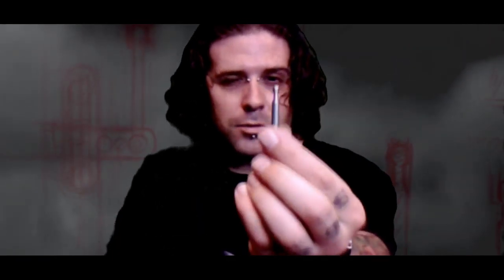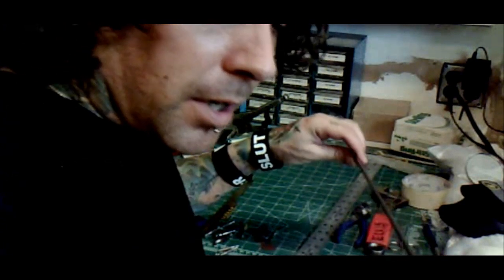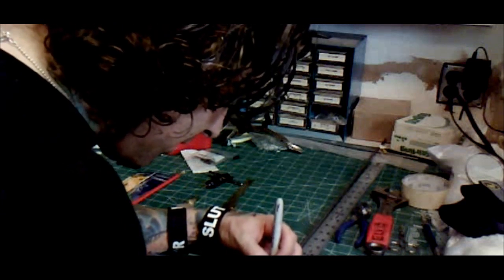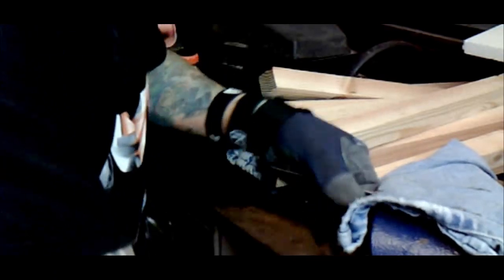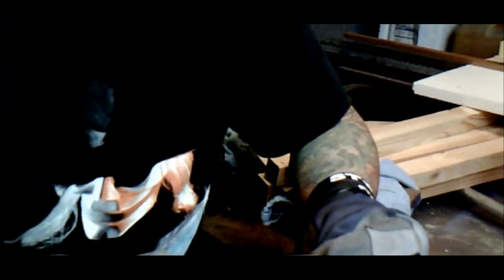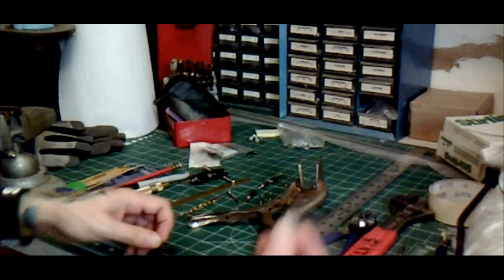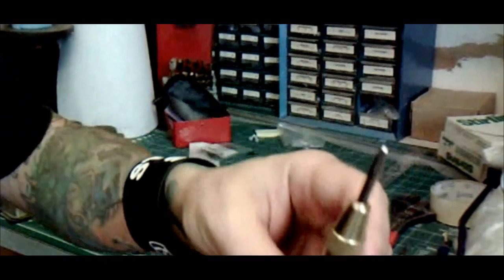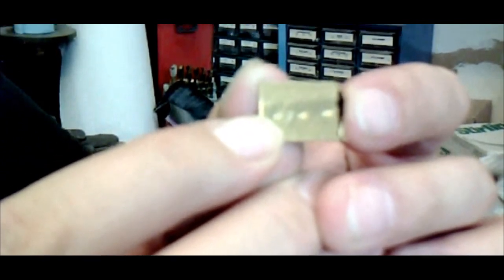How to Make Advanced Ball and Socket Armatures for Stop Motion I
Learn how to make hand-made ball and socket parts for Stop Motion armatures from scratch.

1. This procedure is dangerous and should only be performed by people ages 18 and up, or with parental/guardian supervision. Also, anytime when working with tools, use appropriate safety measures and equipment.

2. Yes, I already know that you can make these easier using a lathe or mini-lathe, which I don't have, this is an alternative method of hand-crafting these parts using a drill press, dremel, and various metal files.